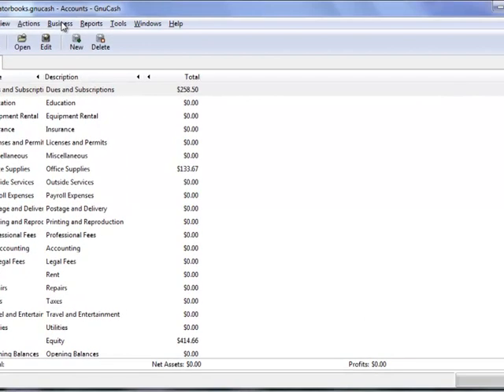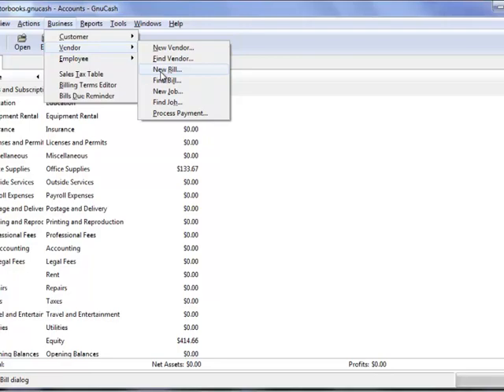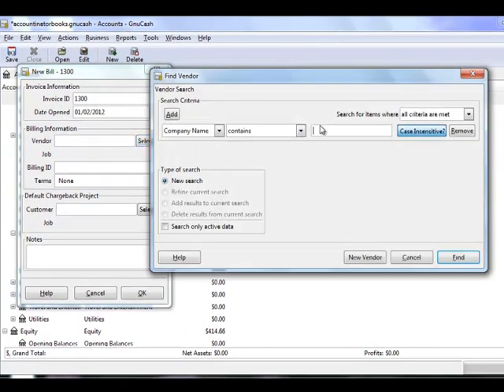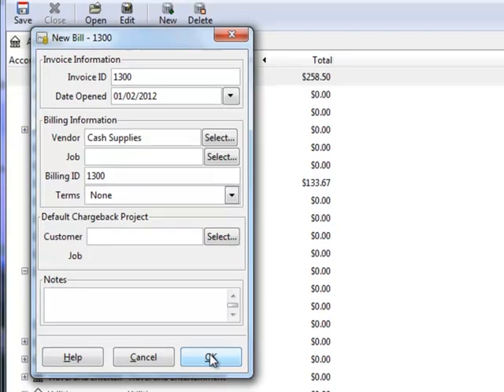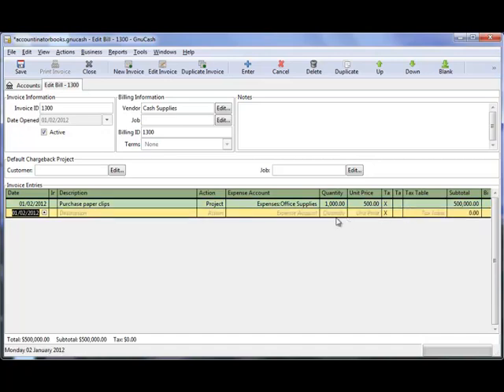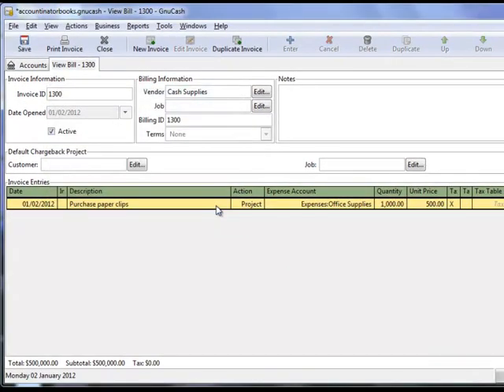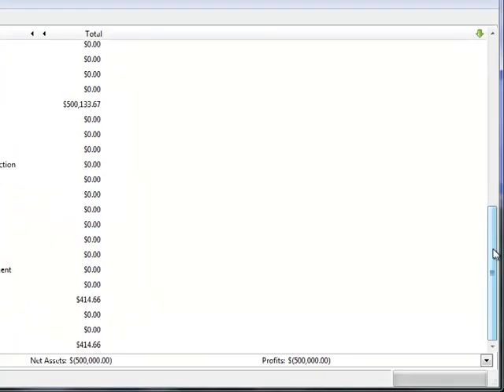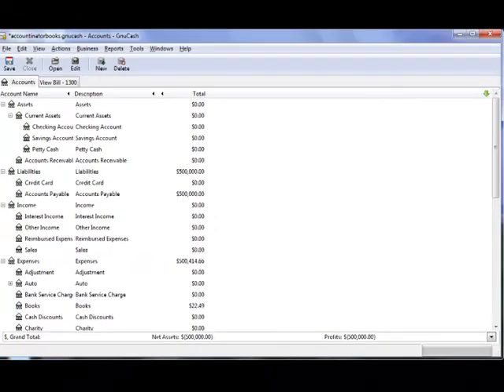How to record vendor bills in GnuCash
How to record vendor bills from your suppliers using the GnuCash accounting software program Do-it-yourself Accounting - quick, cheap, and easy.

Before viewing this video, watch my video "How to record vendor names in GnuCash."